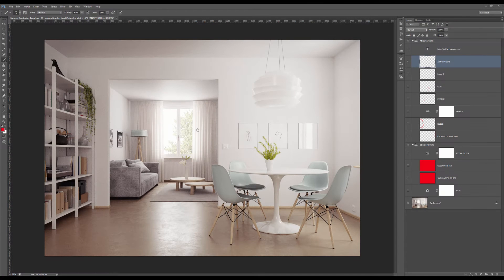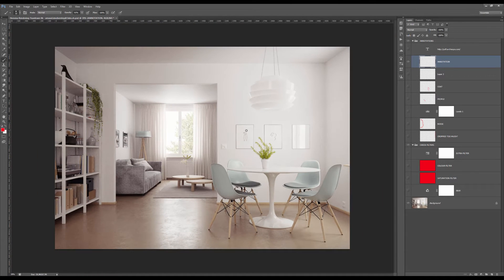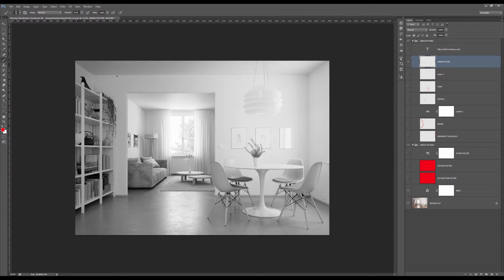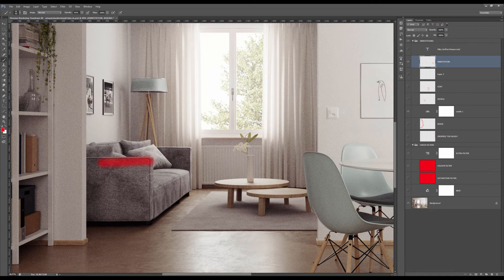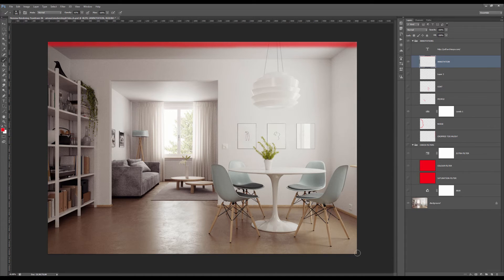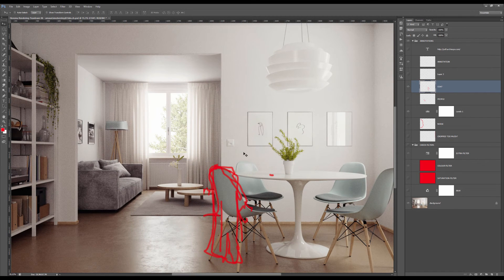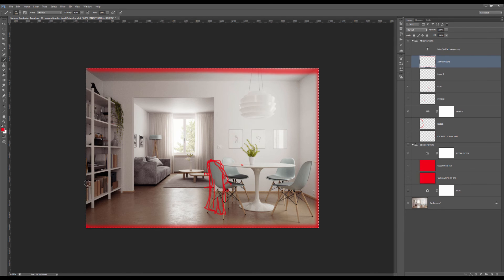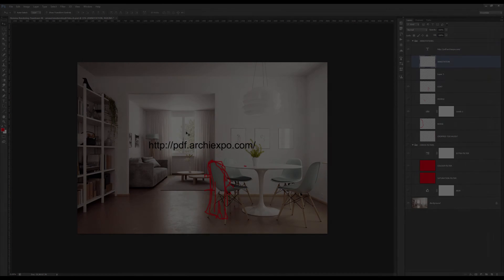Horoma Rendering Teardown #32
Each week, we're providing you an in-depth teardown of a rendering submitted by archviz artist all around the world.

Image credit : Arnaud Imobersteg